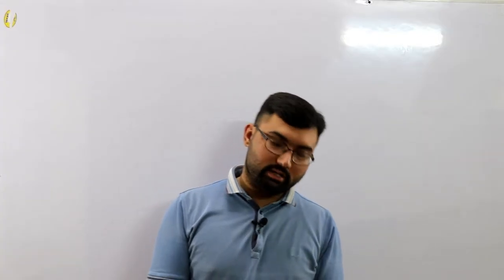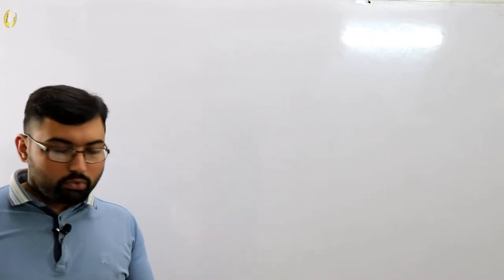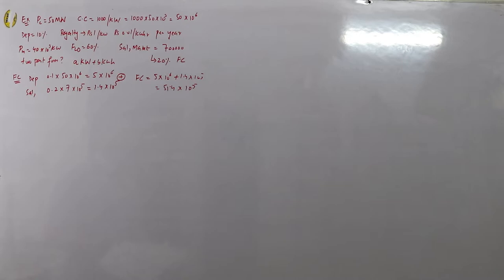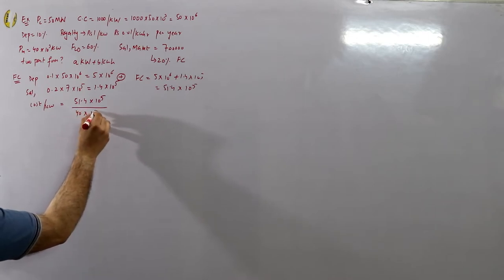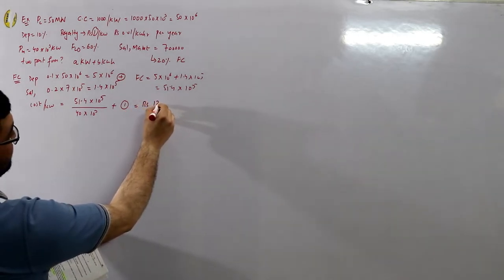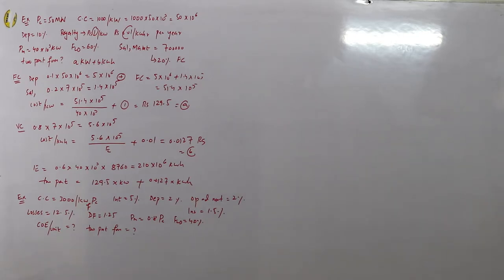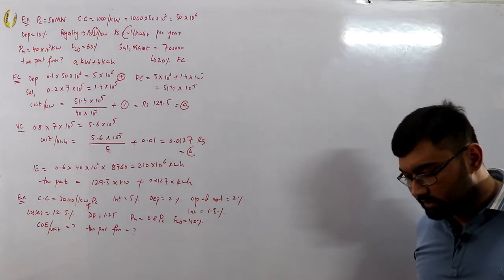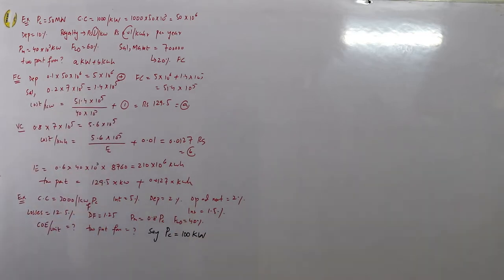Examples on determining per unit cost of production of electricity (b)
Lecture 16
Examples on economics of power generation (b)